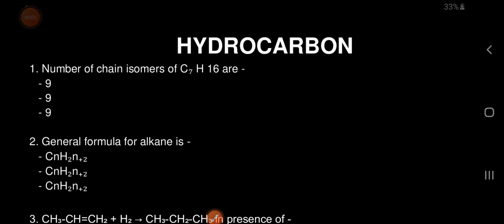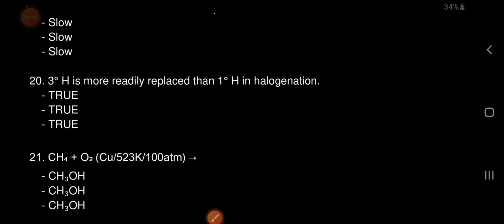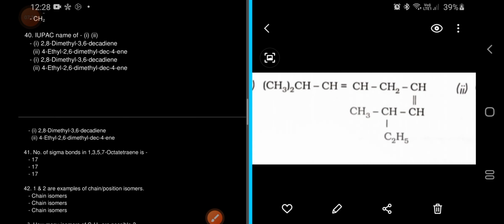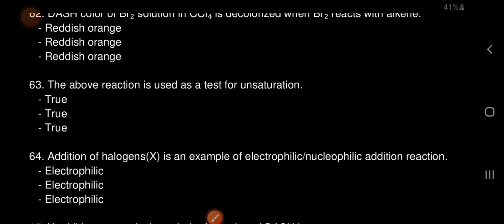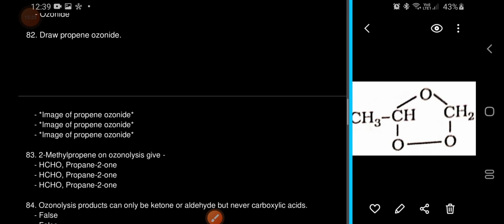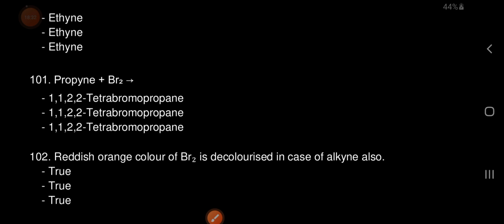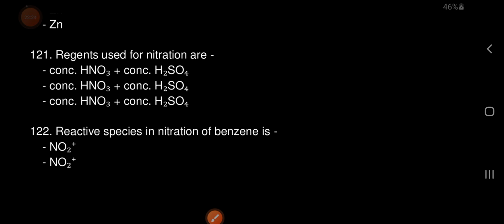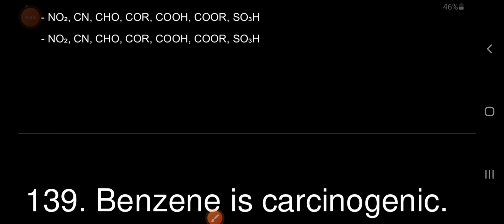HYDROCARBONS | RAPID REVISION SESSION WITH SPECIAL 3 TIMES REPITITION | LOCK YOUR 300 MARKS |REVISE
HYDROCARBONS IN 26 MINUTES | QUICK REVISION | NCERT LINE BY LINE | GUARANTEED 300 MARKS | NEET 2024 | BIOLOGY AND CHEMISTRY | CRASH COURSE NEET 2024 |

HOW TO USE THIS VIDEO FOR FULL EFFICIENCY :
1. WATCH VIDEO AND LISTEN THE QUESTION IN ACCORDANCE WITH THE AUDIO OF THE VIDEO
2. WATCH AND LISTEN THE FIRST TIME ANSWER
3. WHILE 2ND AND 3RD TIME OF THE ANSWER REPITITION JUST LISTEN THE AUDIO OF THE ANSWER AND KEEP YOUR EYE ON QUESTION i.e, YOU READ THE QUESTION ON MOUTH.

5 TIMES : 1ST DAY, 3RD DAY, 5TH DAY, 7TH DAY, 9TH DAY BEFORE NEET EXAM